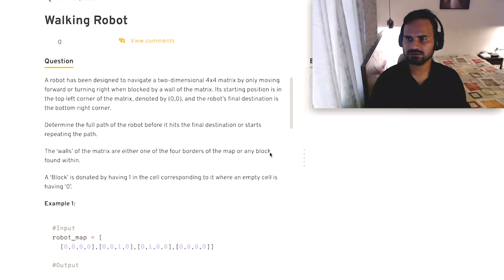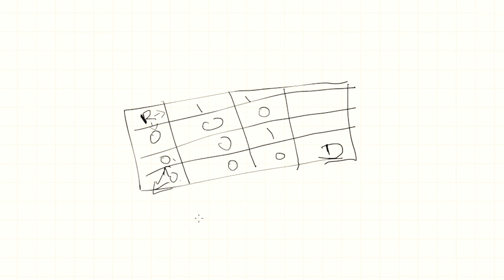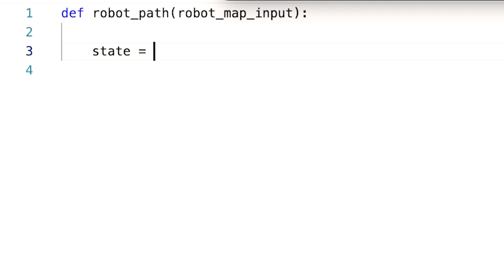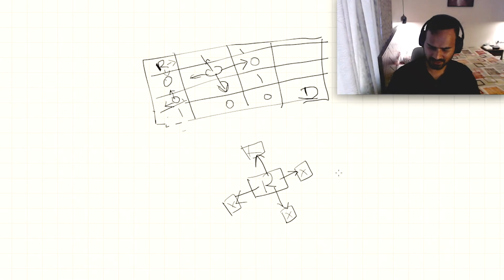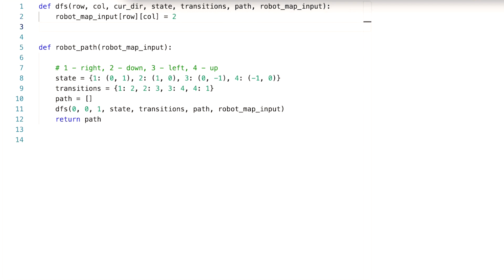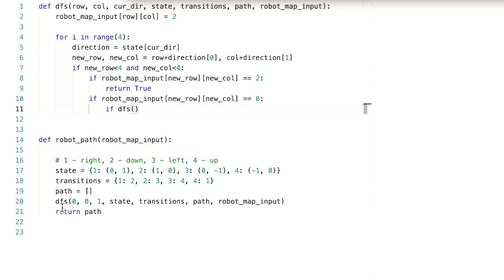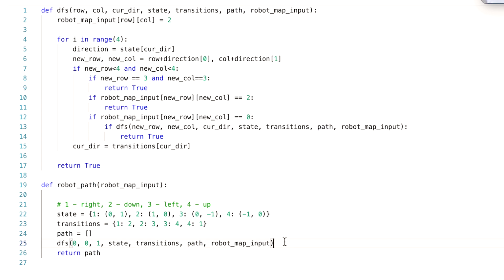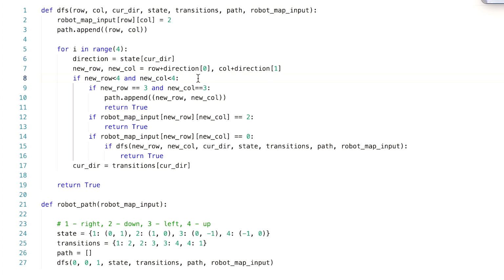How I Solved a Tesla Coding Problem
In today's video, Vivek will solve implicit graph traversal problems, one of the most asked categories in technical interviews. It uses graph traversal algorithms on a 2d grid which is nothing but a graph with cells as nodes and edges for allowed transitions from one cell to other.

00:00- Question
01:05- Whiteboard
06:41- Coding Solution